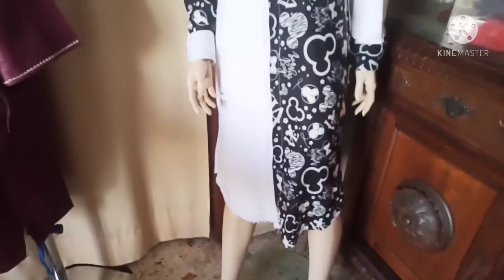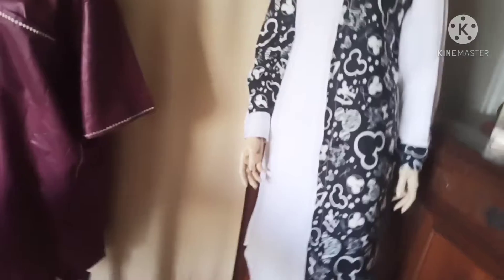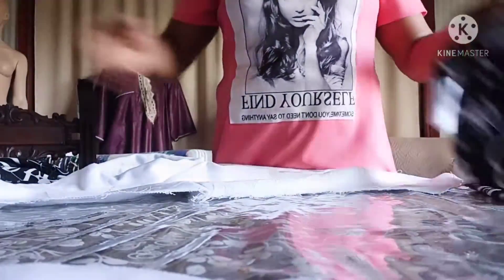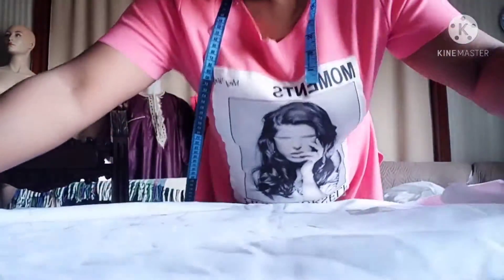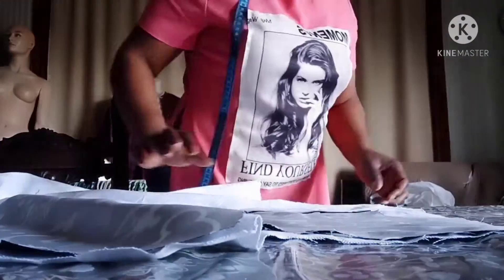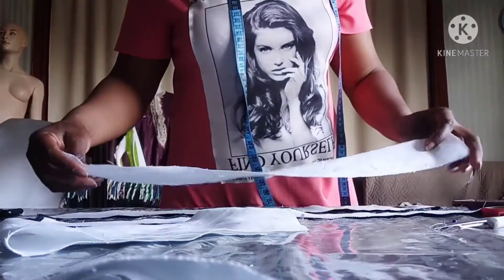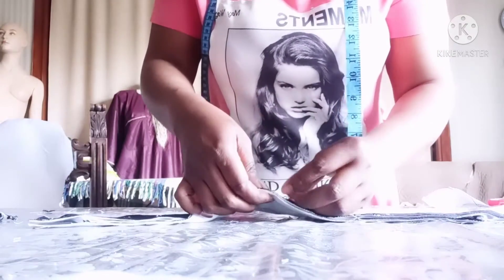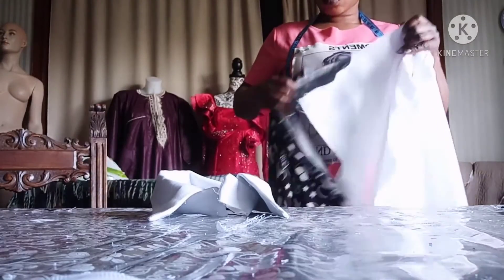how much make button down shirt dress